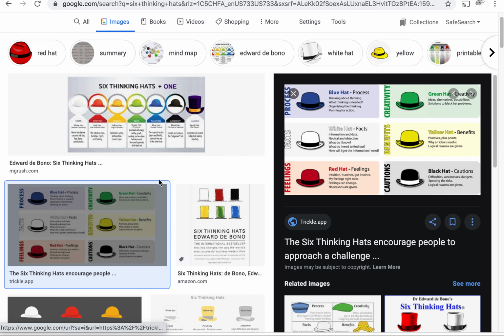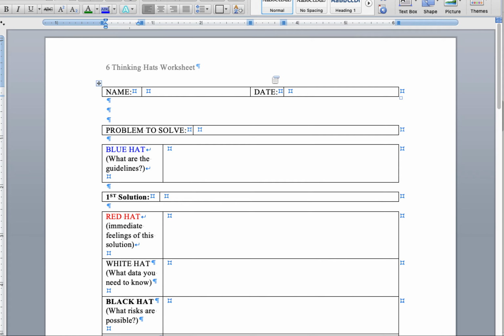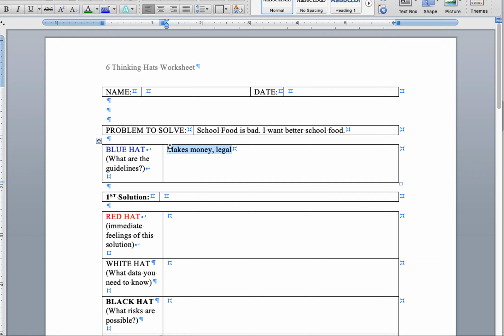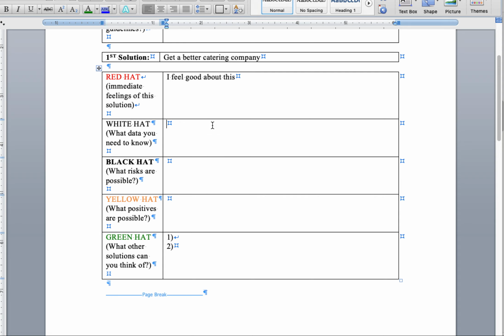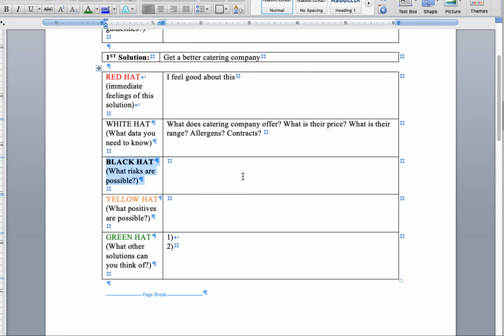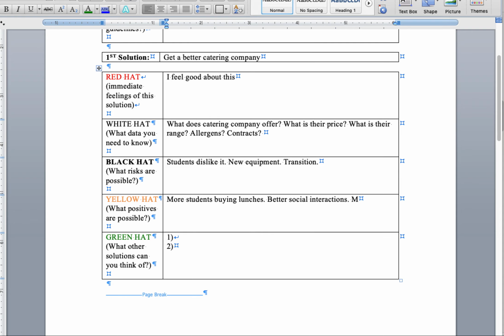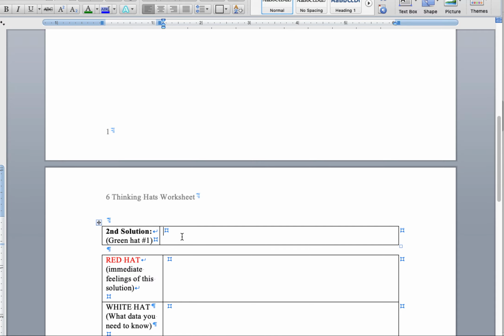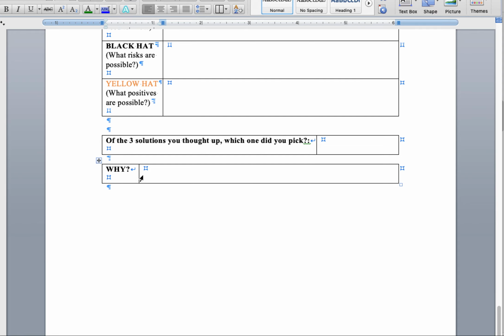CSC151 6 Thinking Hats Lecture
Covid can't stop me from turning this activity into an individual assignment. Shame about Human Computer going the way of a dodo.